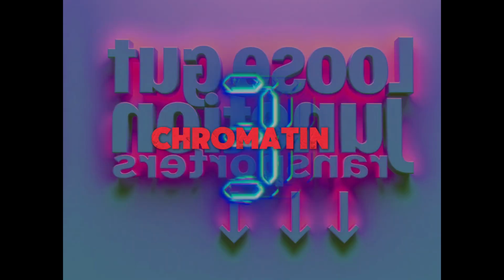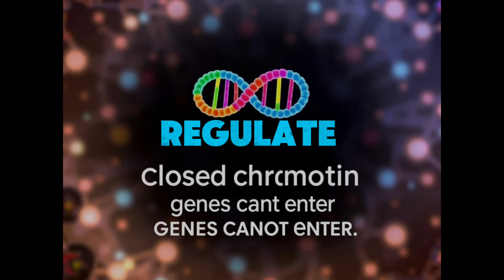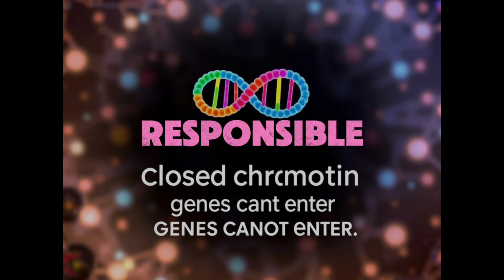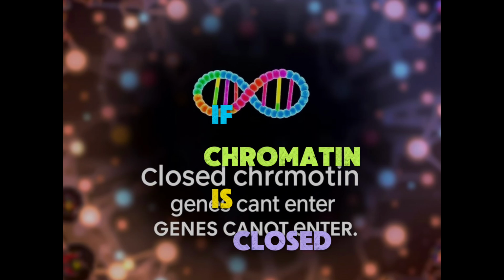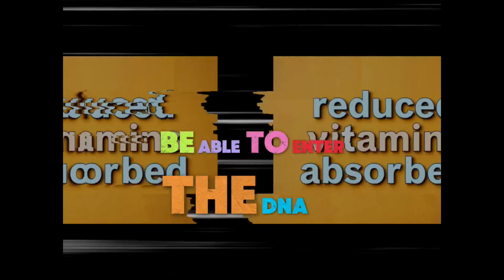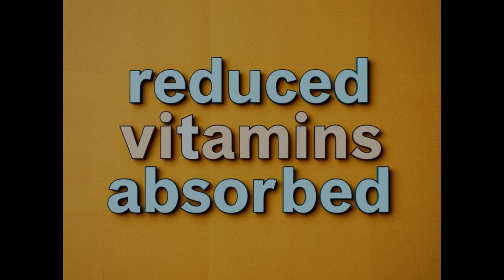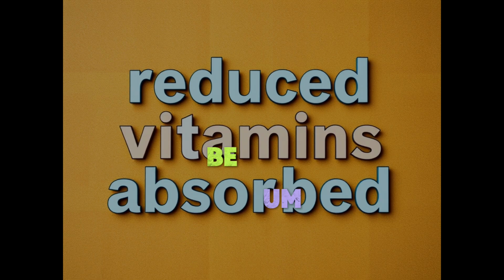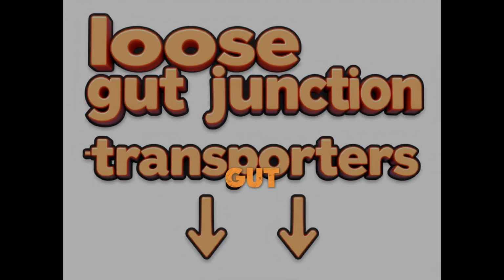Why Gut Junction Proteins Are Critical For Vitamins Science Explained (What Actually Works)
Gut junction proteins are specialized proteins that form the “seals” between cells lining the gut, mainly in the intestinal epithelium. They control what passes between gut cells versus through them, helping maintain a strong barrier between the inside of the intestines and the bloodstream.

Key types include tight junction proteins like claudins, occludin, and ZO-1. When these proteins function properly, they prevent harmful substances, toxins, and pathogens from leaking into the body while still allowing nutrients and water to be absorbed.

If these junctions become weakened or disrupted (“leaky gut”), it can lead to increased intestinal permeability, which is associated with inflammation and may be linked to conditions like inflammatory bowel disease and metabolic disorders.

00:00 – Adenosine and Tumor Immune Suppression Overview
How tumors use adenosine to weaken immune response
01:05 – A2A Receptors, cAMP, and T-Cell Exhaustion
Adenosine binding effects on IFN-γ and immune killing signals
02:05 – Granzyme B Suppression and Loss of Tumor Killing Ability
Why cytotoxic T-cells lose effectiveness against tumors
03:05 – Feedback Loop: Tumor Attack → More Adenosine Release
How immune attacks can unintentionally reinforce tumor defense
04:05 – Macrophage Shift: M1 vs M2 Tumor-Supporting States
How adenosine drives immunosuppressive macrophage behavior
05:15 – Hypoxia, Iron Deficiency, and Increased Adenosine Production
Low oxygen environments and their role in tumor signaling loops
06:20 – Iron, Red Blood Cells, and Oxygen Delivery Balance
How oxygenation may influence immune suppression pathways
07:20 – Vitamin A Pathway: Beta-Carotene to Retinoic Acid
Carrots, conversion process, and immune/gut signaling roles
08:20 – Gut Integrity, Tight Junctions, and Nutrient Interactions
Ocludin, claudins, vitamin C, and nutrient absorption dynamics
09:20 – Nutrient Cofactors: Fats, BCMO1, Zinc, and Magnesium Balance
How dietary fats, enzymes, and minerals affect vitamin A metabolism and gut function